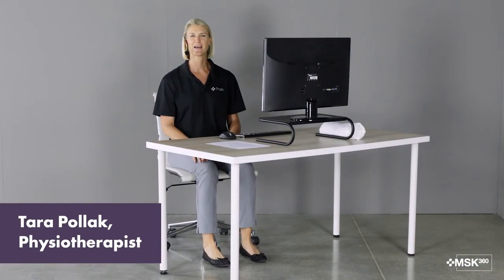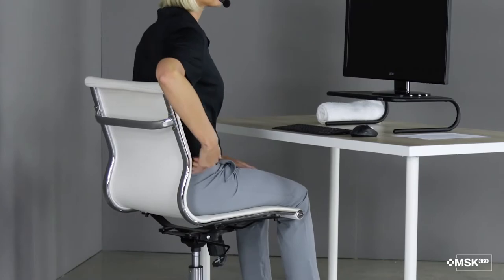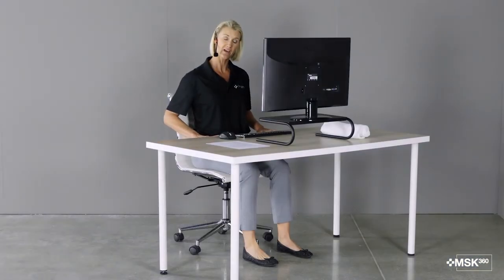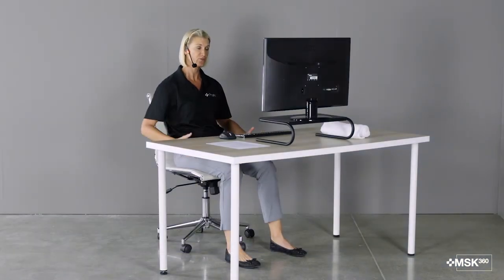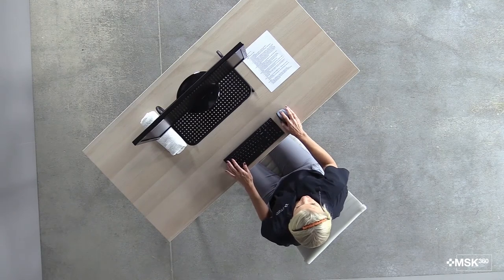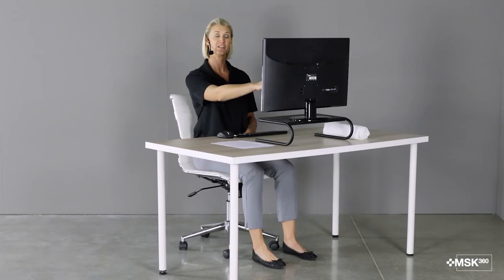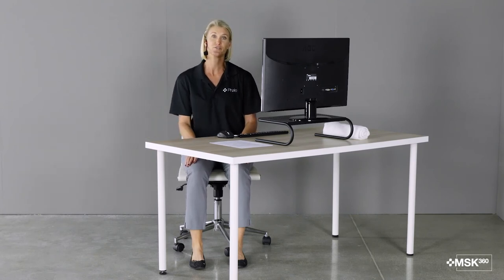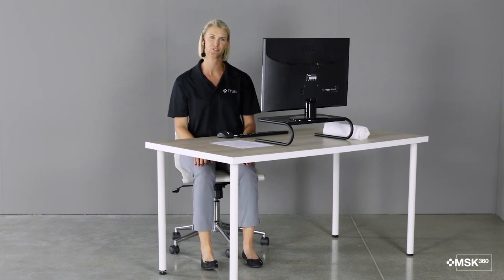Ergonomic Work Station Setup for at home employees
Share this ergonomic setup with your company employees! It is important to have a space to work from at home. An ergonomic chair and desk setup are key to preventing injury while working from a computer or laptop.

The MSK360 program offers hundreds of therapeutic videos for employees to strengthen key muscle groups and prevent injuries.